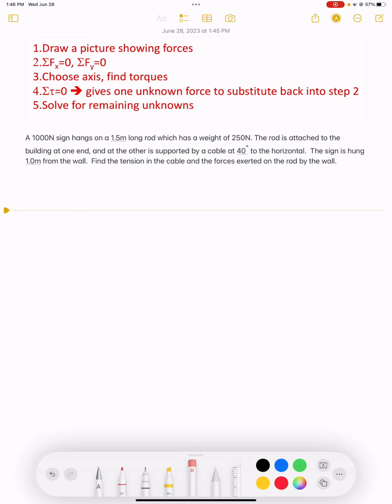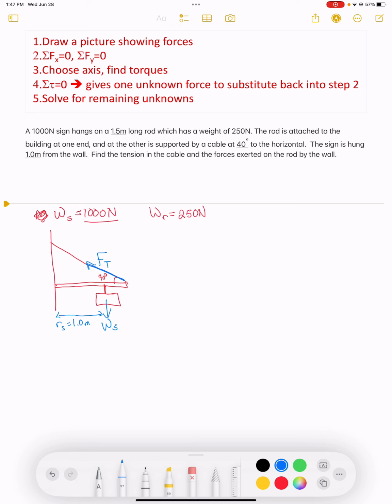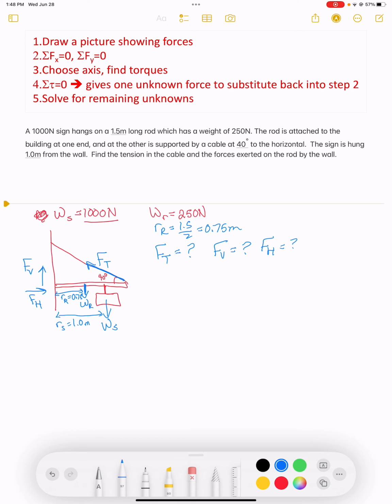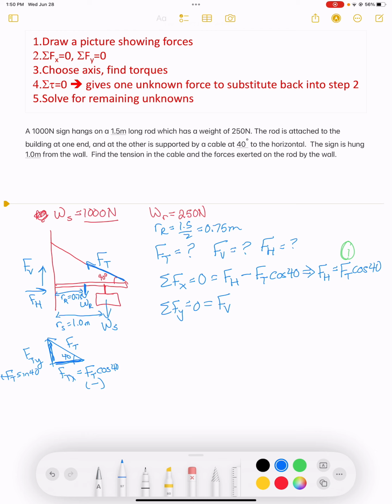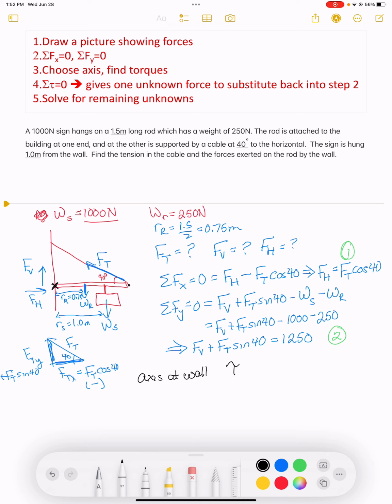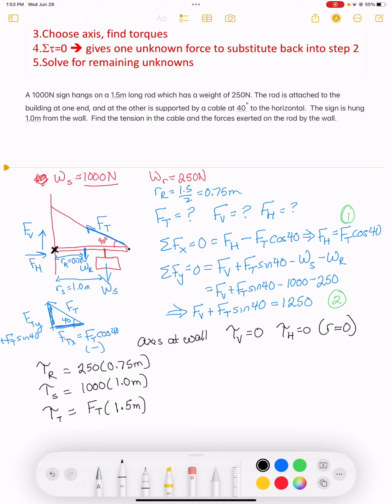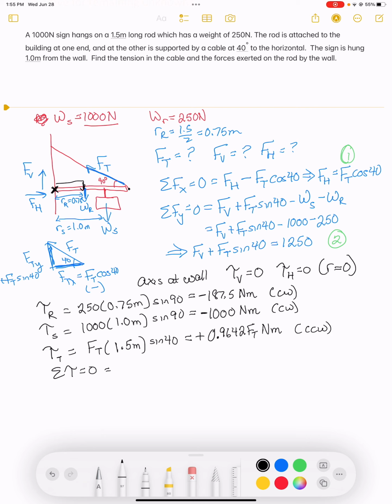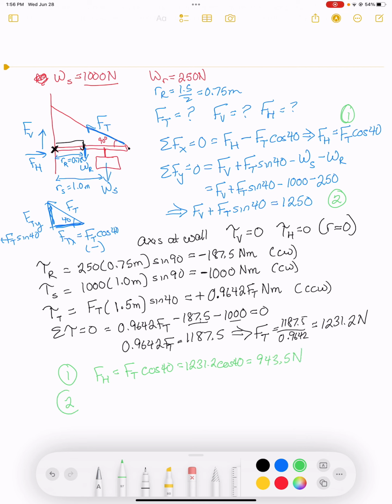Solving 2D Equilibrium Sign Problems